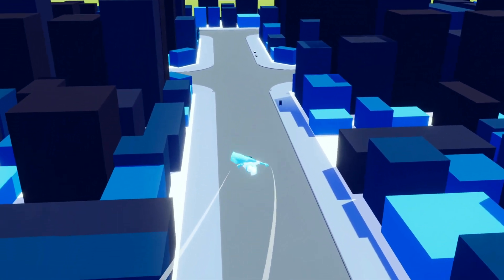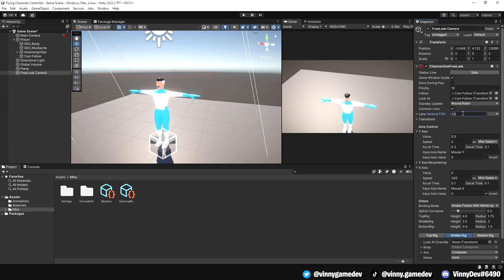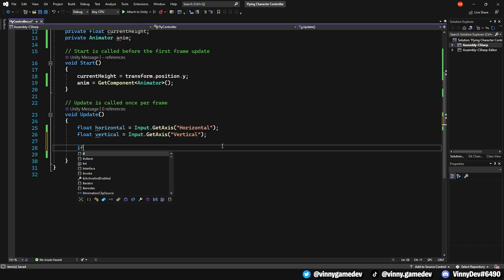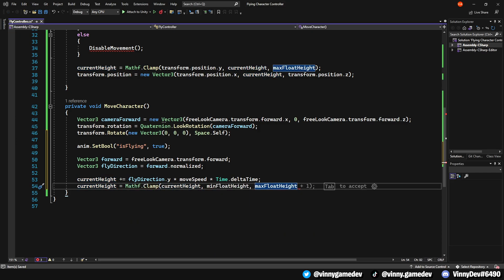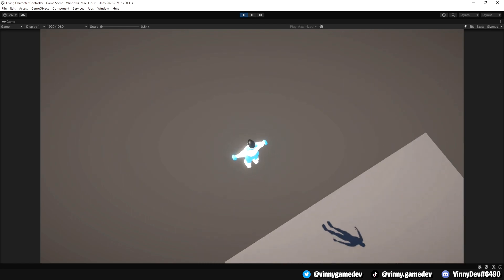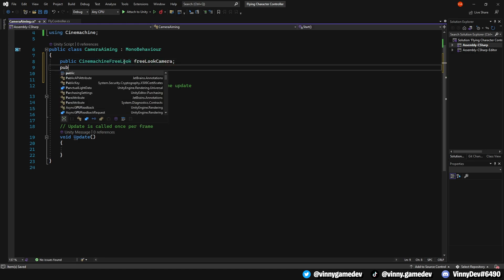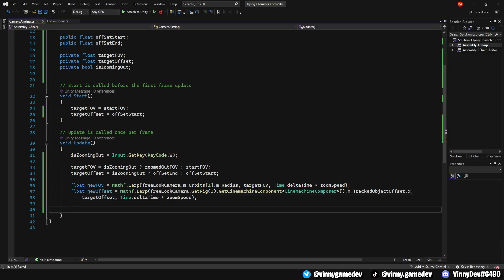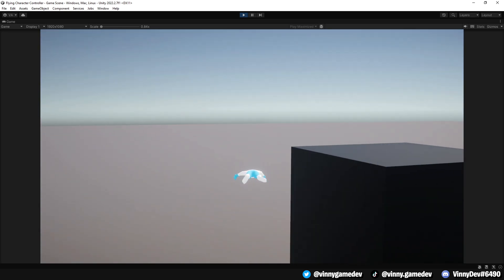SIMPLE Flying Superhero Controller In 10 MINUTES! (Unity 2023 Tutorial)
In this video where we'll be creating a simple and basic flying superhero controller. We're going to focus on the movement and camera zoom in, zoom out and offset features.

Discord DM: vinnydev

0:00 - Intro
0:27 - Start Up Scene
2:06 - Flying Controller Script
6:46 - Camera Aiming
9:12 - Results & Outro